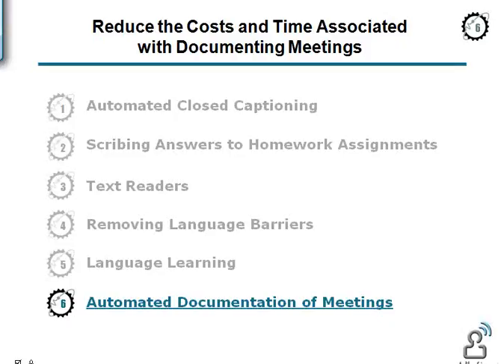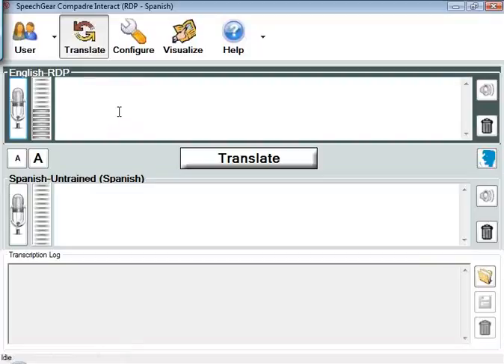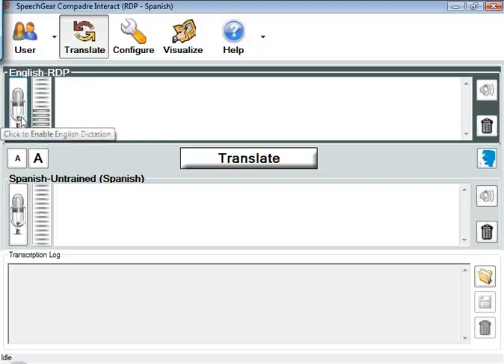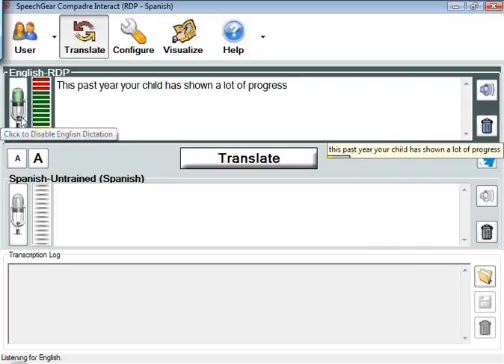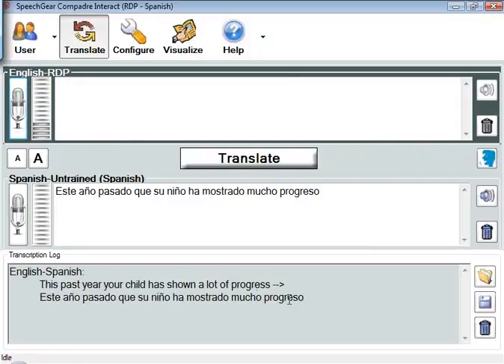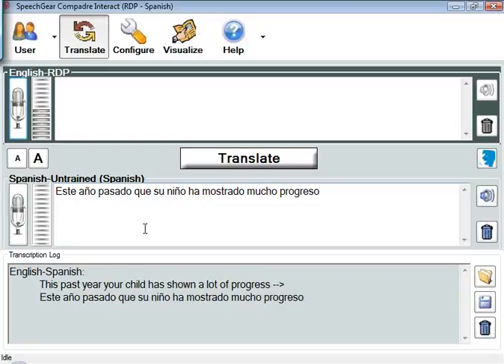Interact AS for Educators Part 7 of 8 Documentation of Meetings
Interact-AS is a suite of products developed by Auditory Sciences that remove communication barriers for people that are Deaf, Hard of Hearing and/or non-verbal. This is the seventh of an eight part series of videos that demonstrate some of Interact-AS's capabilities and how they are being used by educators to improve the services they are providing to their Special Needs students, while at the same time reducing the costs associated with providing these services. In this video, an brief introduction is provided, along with a description of the other video clips. for more information on the complete Interact-AS Communications Suite of products.